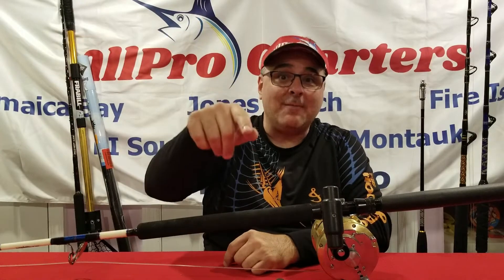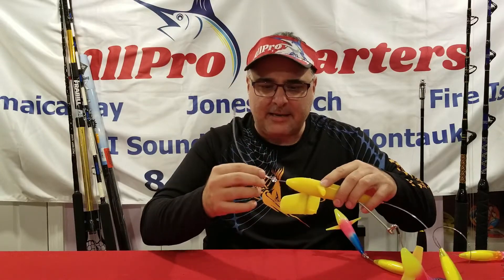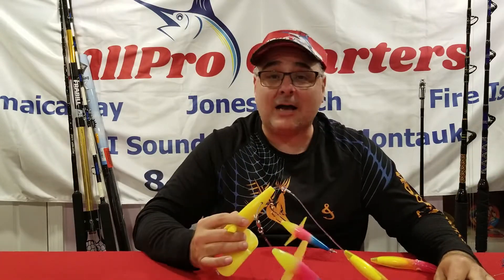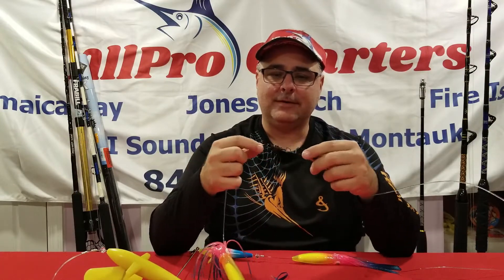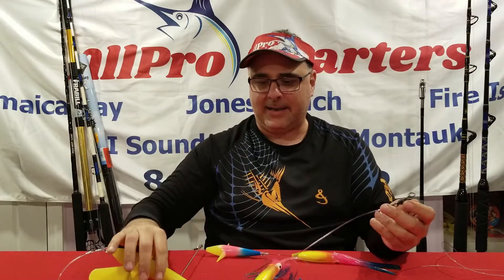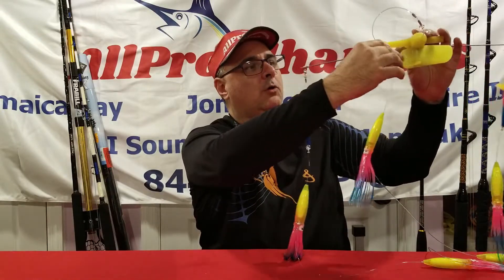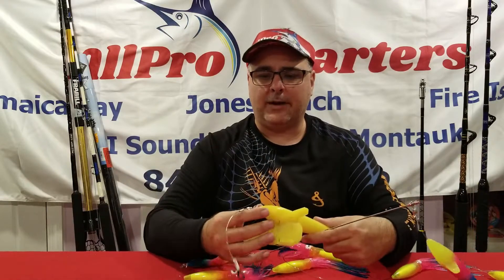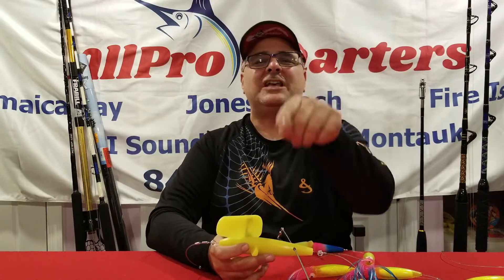AllPro Fishing - Chatter Lures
Taking the Spreader Bar to the Next Level!